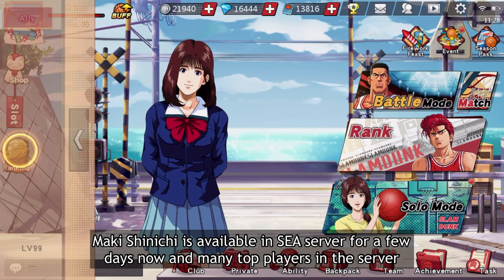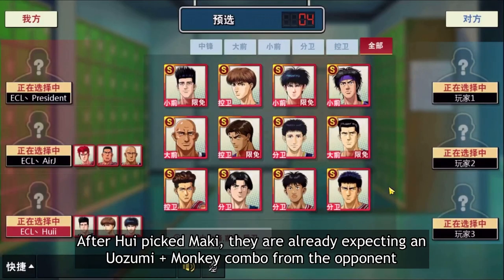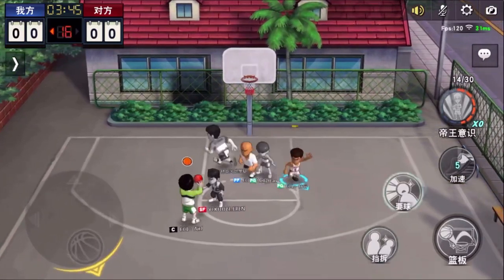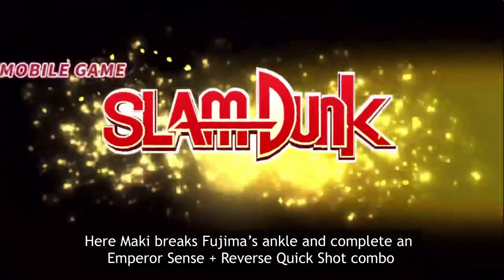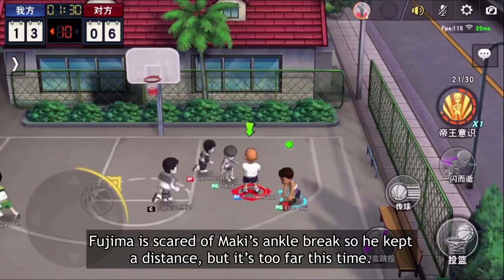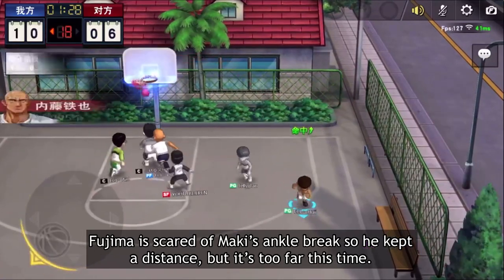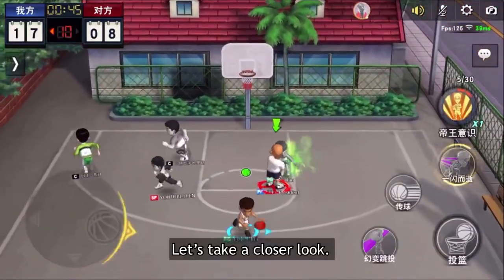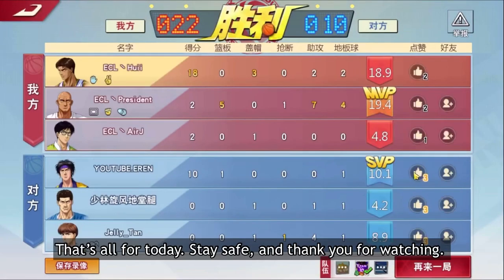Slam Dunk Mobile SEA Rank 2 Maki Gameplay by ECL丶Huii | Pro Maki Gameplay | Ranked Game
This is what happens when ECL丶Huii plays Maki!

I really appreciate it! Thank you.